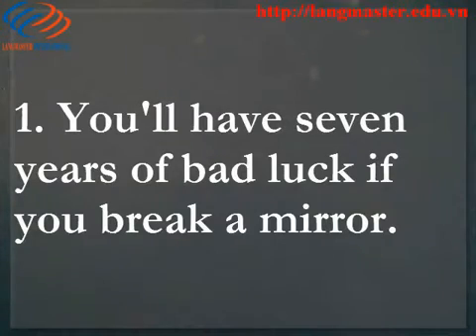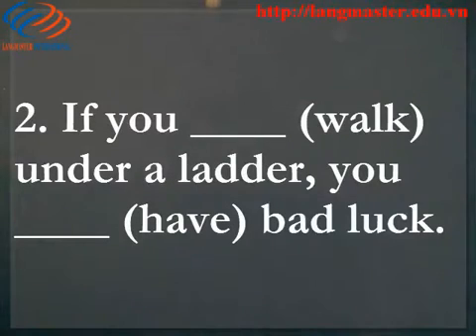Lesson 2b Conditionals English Grammar YouTube 1